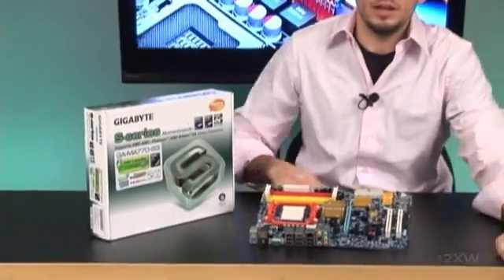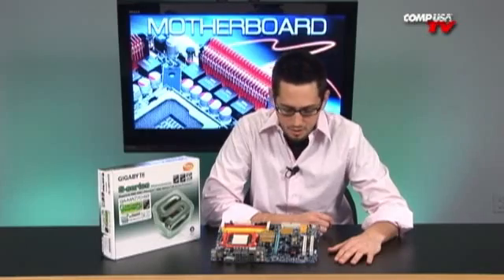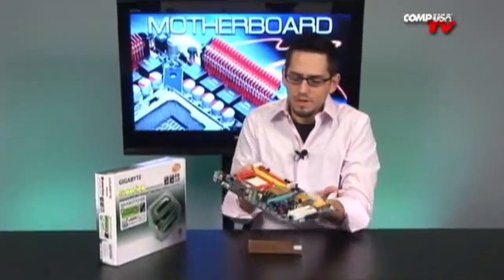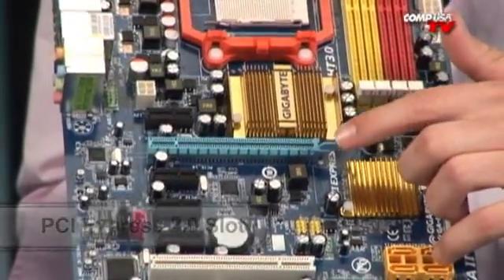Gigabyte MA770-S3 Motherboard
The GA-MA770-S3 is GIGABYTE's next generation, high performance platform based on the new AMD 770 Chipset and support for the new AMD Phenom™ quad-core processors, with the latest AM2+ platform support, integrated DDR2 1066 memory controller, HyperTransport™ 3.0 technology links and 128-bit Floating Point Units. In addition, the GA-MA770-S3 includes three innovative S features- Safe, Smart, and Speed technologies, further providing reliable and user friendly computing and reaching the maximum system performance easily via personalized software settings. GIGABYTE S series motherboards, the champion's choice for AMD AM2+ platform!